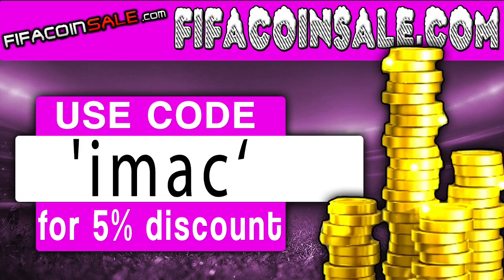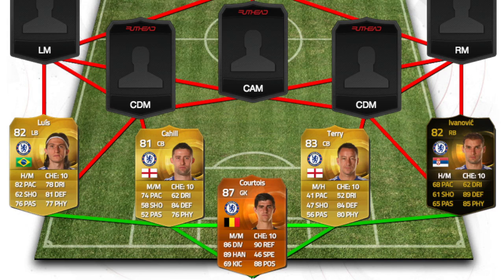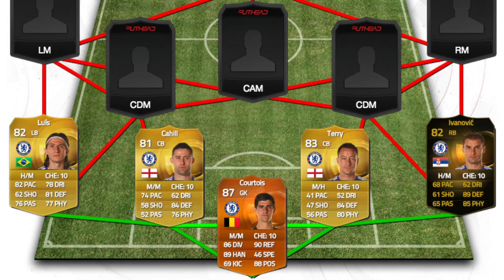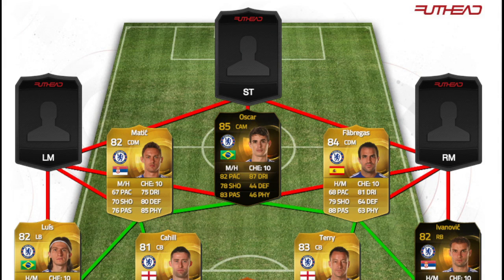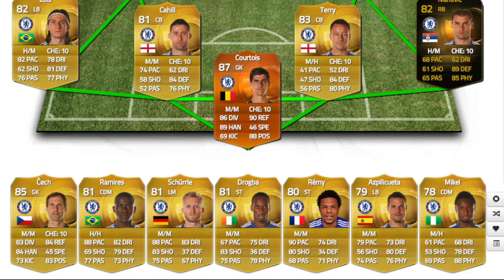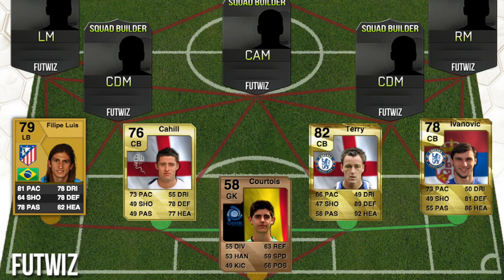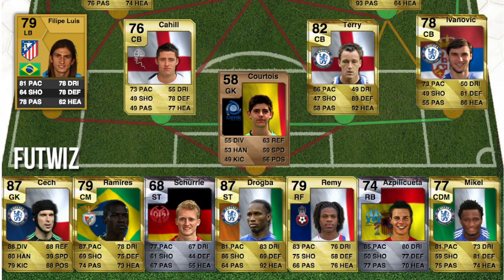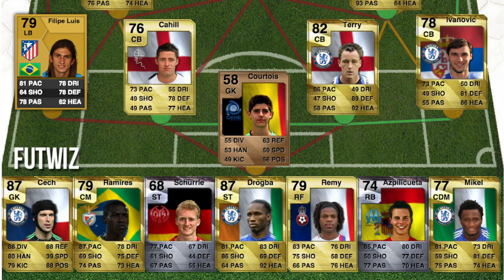FIFA FLASHBACKS FIFA 10!! CHELSEA! | FIFA GENERATIONS